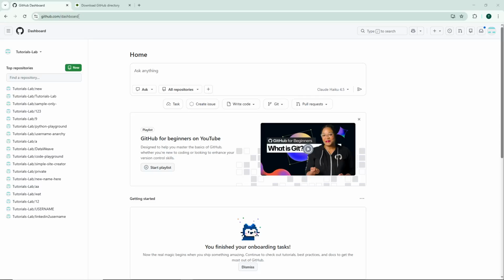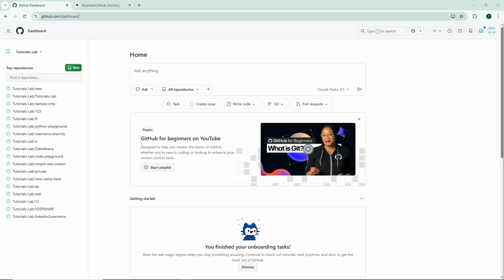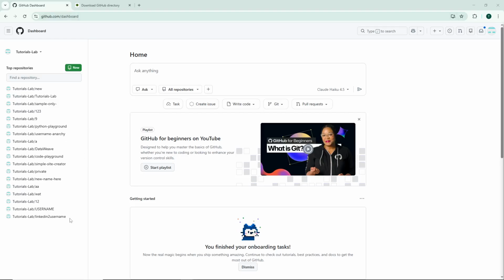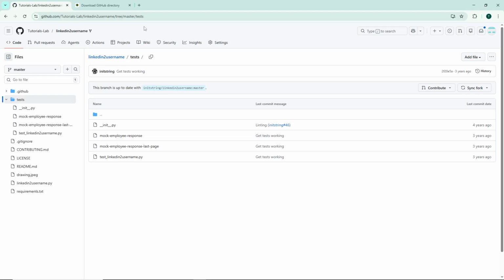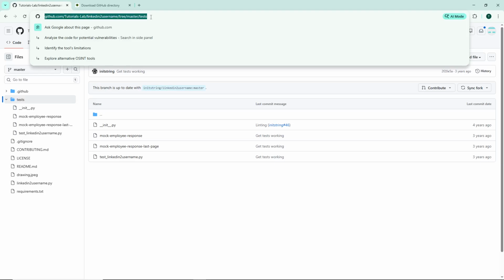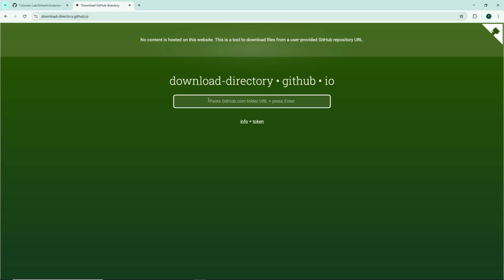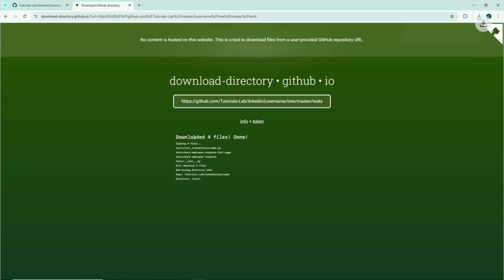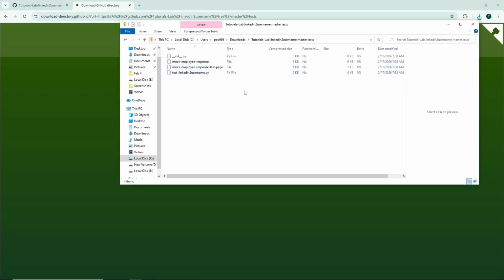How To Download Specific Folder Or Files From Github (Tutorial 2026)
Along the way, you'll learn how to download specific folder from GitHub, get single file from GitHub repository, download just one folder from GitHub, retrieve individual files from GitHub, download selected directory GitHub tutorial, how to get a specific subfolder GitHub, downloading particular files from GitHub repo, download one folder from GitHub desktop, retrieve specific content from GitHub link, how to download single file from GitHub, get only part of a GitHub repository, download selected folders from GitHub